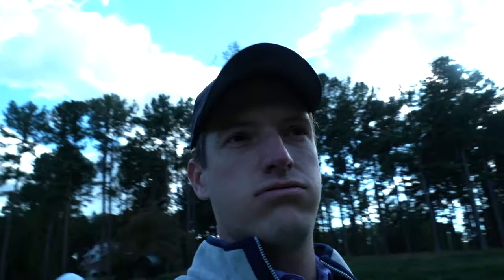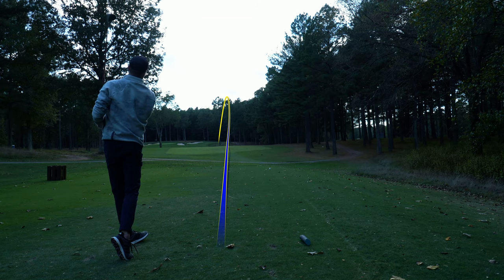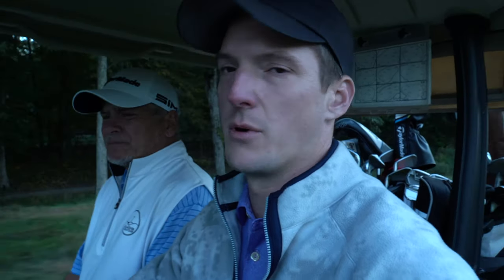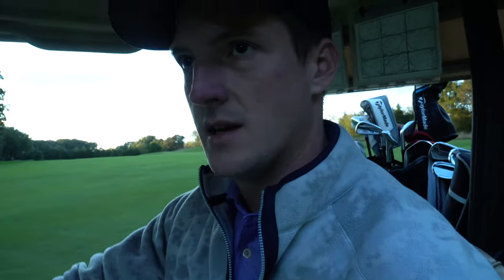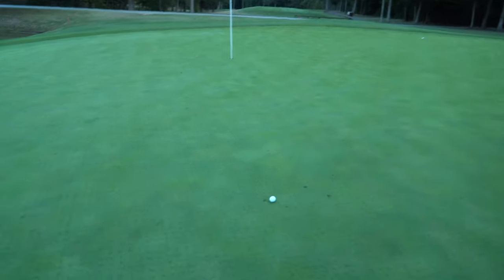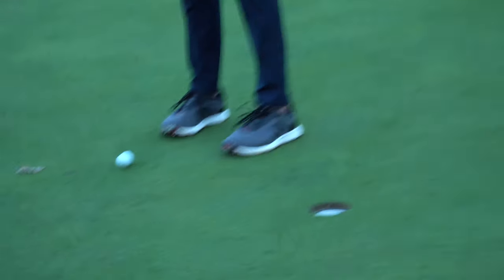INTENSE Match Play at The Foundry Golf Club WITH SHOT TRACERS | ClearShot Golf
In our most recent Match Play Match, Kelly takes on his buddy Rick for an intense 5 hole match at The Foundry Golf Club in Powhatan, VA. Enjoy this round with Shot Tracers

If you're ever in the Richmond area, you need to check out The Foundry. It is one of the purest courses in the state, and has the best vibes.

Hey! We are just a couple guys that love playing golf and keep trying to improve. Creating golf content helps us stay committed to getting better, so we're glad you're here, and we hope you enjoy what we come up with. Let us know if there is anything specific you want to see, and we'll do our best to get it out for you.

Much Love
- Kelly and Austin